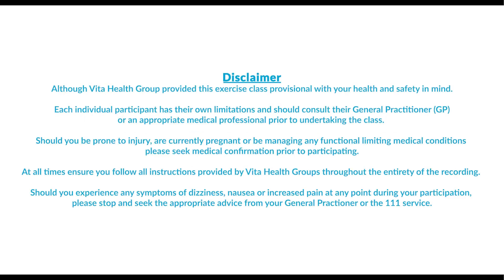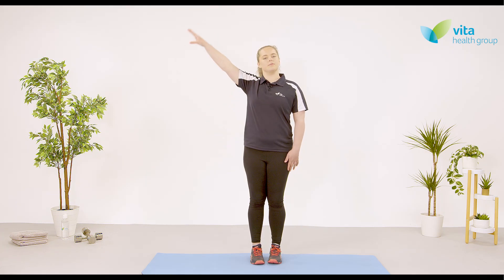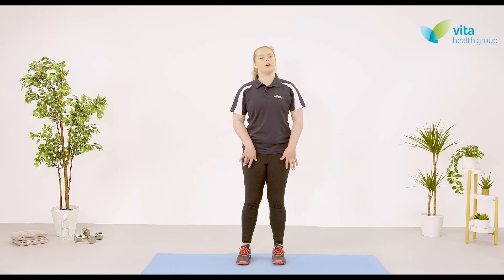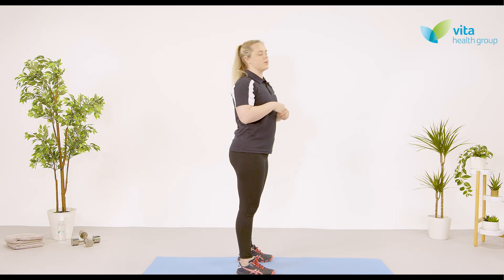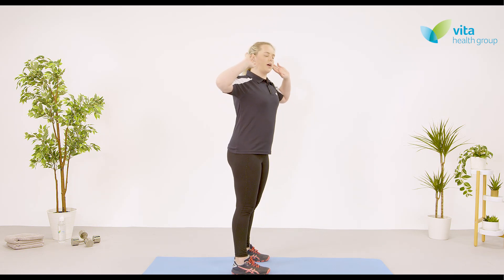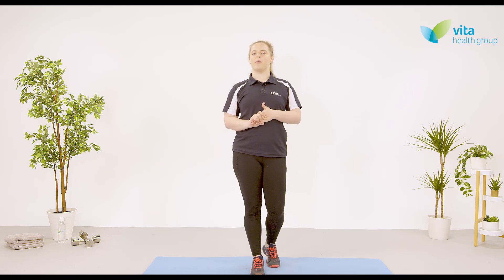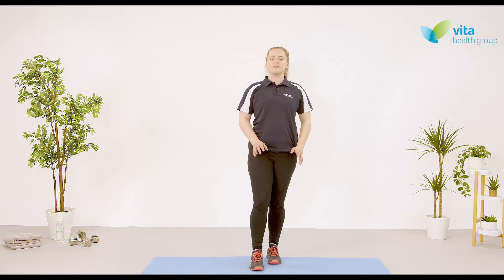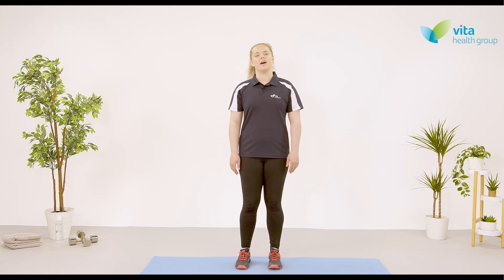FRP Lower Back Intermediate Episode 1